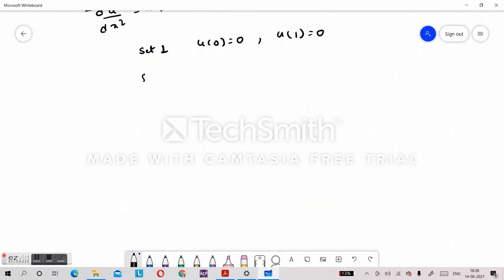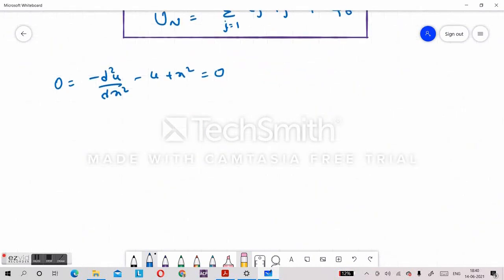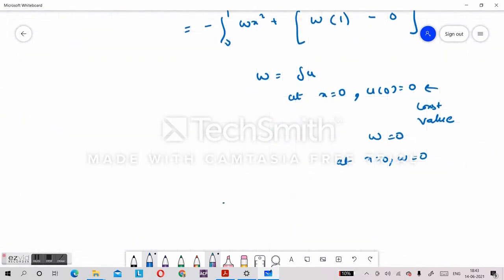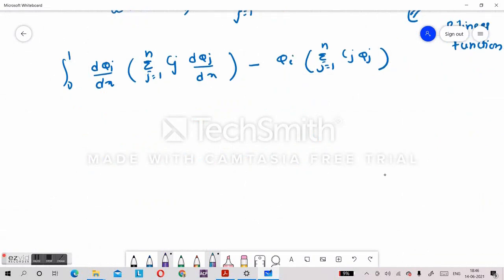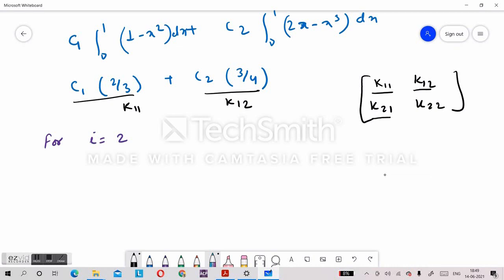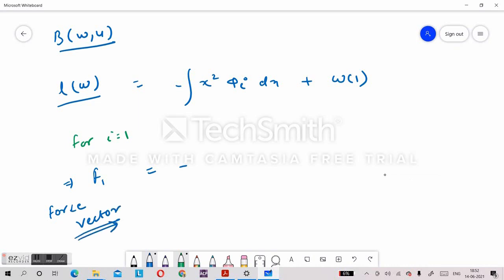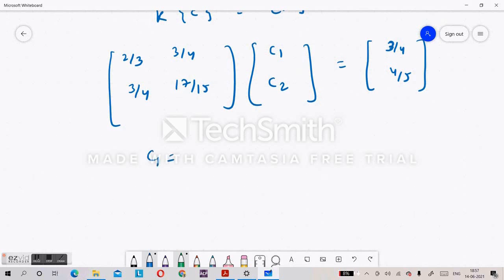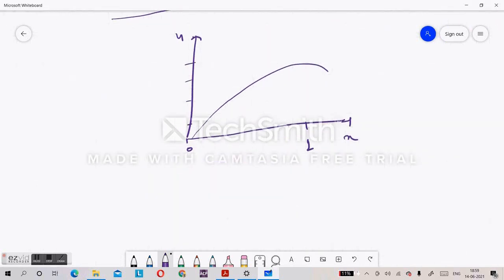Rayleigh Ritz method with second set of Boundary Condition.Lecture 4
Rayleigh Ritz method with second set of boundary condition with homogenous condition.